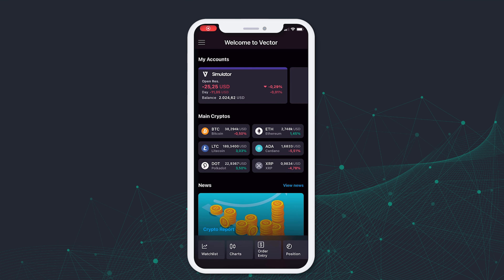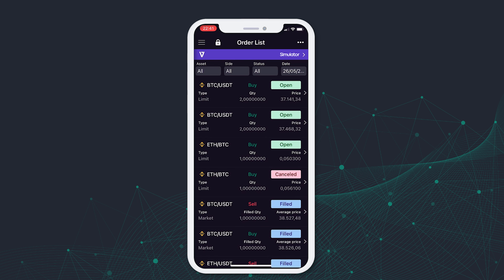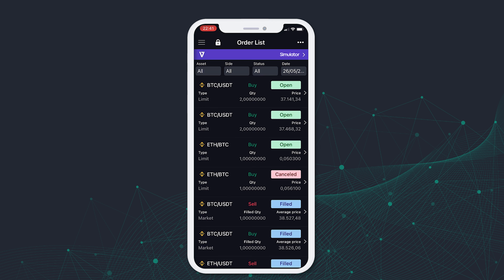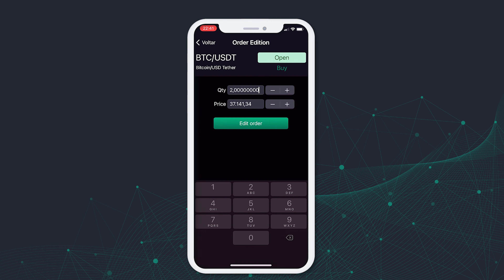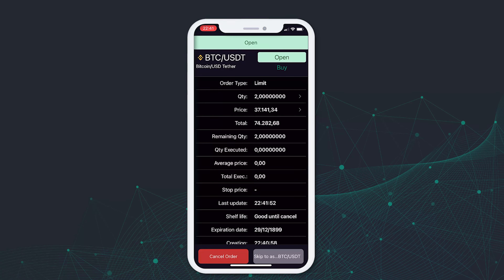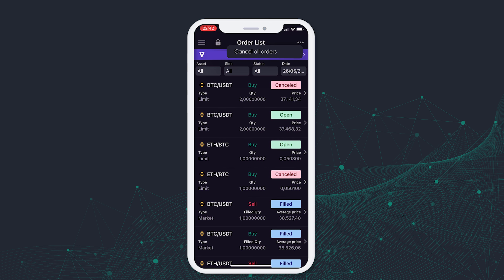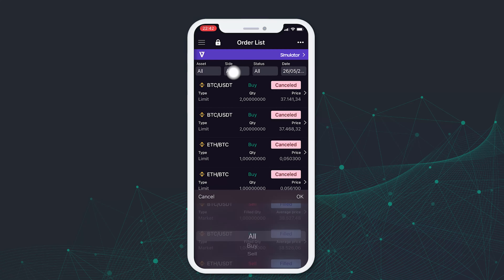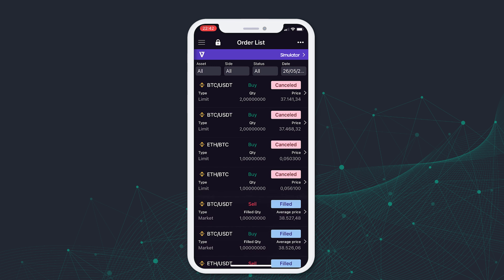Order List | Vector Mobile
The Order List is a tool that makes it possible to keep track of all orders sent by the trader. This way, the trader can check the status of the orders sent, as well as edit them or cancel them.

In this video we will present the main features of the Order List tool on your Vector Mobile.

Discover the latest innovations and build together with Vector the future of cryptocurrency trading.